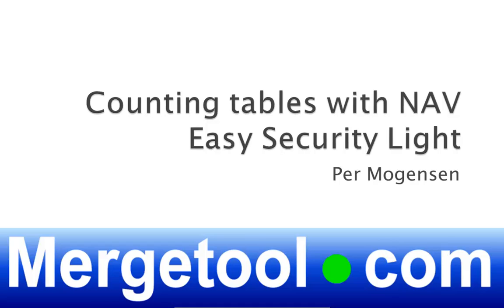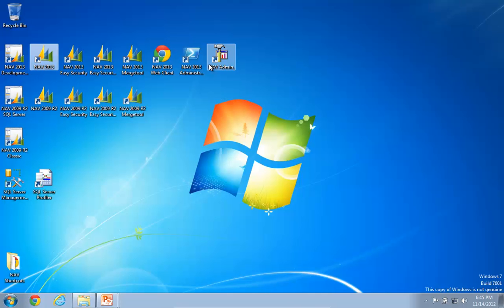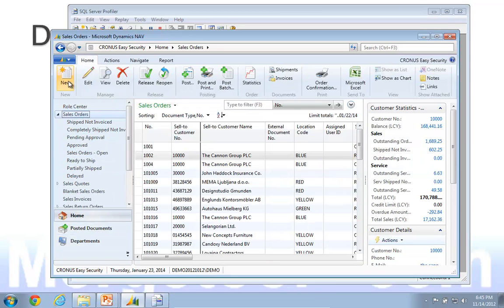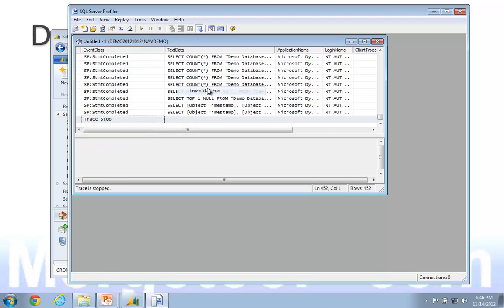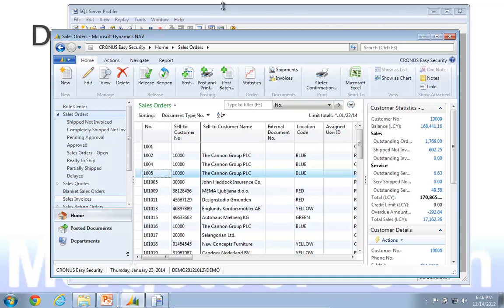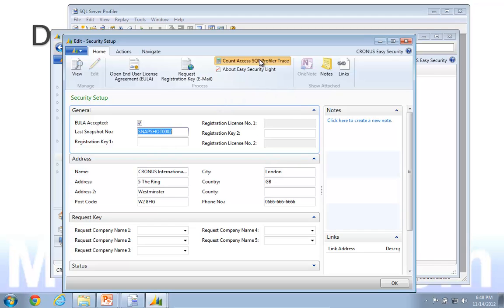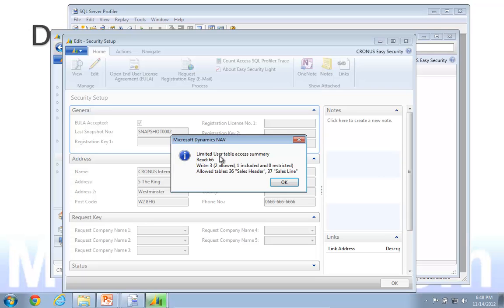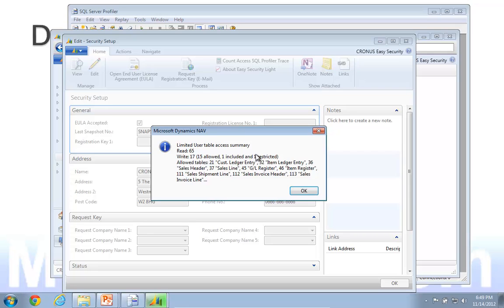Counting Tables for Limited User with NAV Easy Security Light (Short)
The latest version of Easy Security Light can be used to verify the number of tables used by any process in Microsoft Dynamics NAV. By using this process can a process be verified so only the proper number of tables are changed by the process.
The execute permission for NAV Easy Security Light product is included in all NAV Partner licenses and can be added to a NAV customer license at no cost.